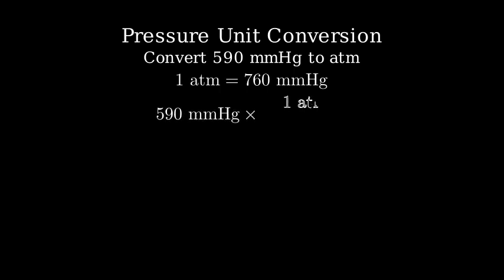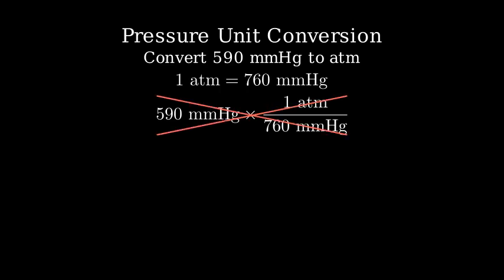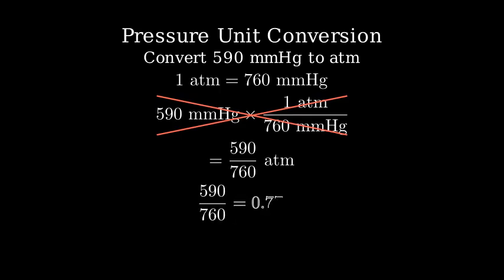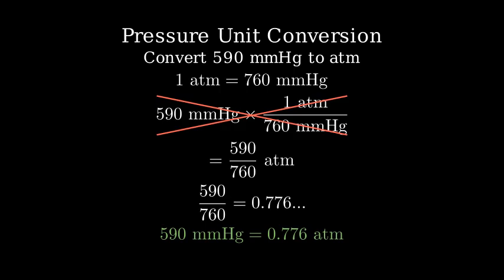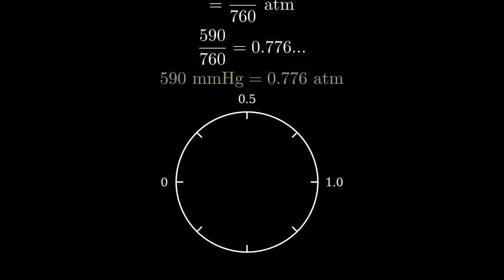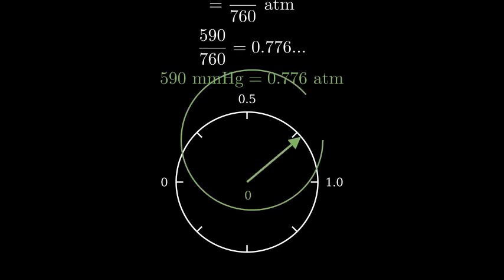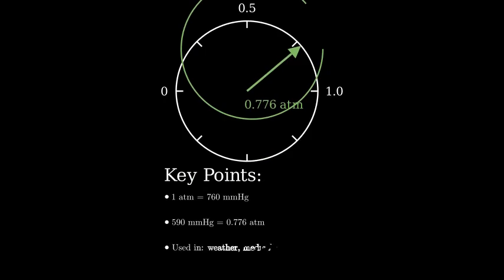Convert 590mmHg to atm.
To convert 590 mmHg to atm, use the conversion factor:

1 atm = 760 mmHg

So, the calculation is:

590 mmHg × (1 atm / 760 mmHg) = 0.776 atm

Therefore, 590 mmHg is approximately **0.776 atm**.